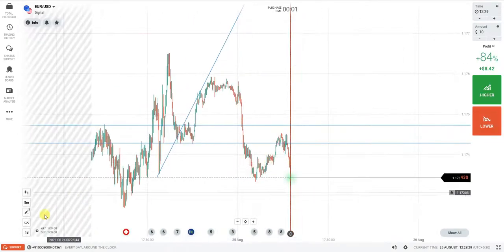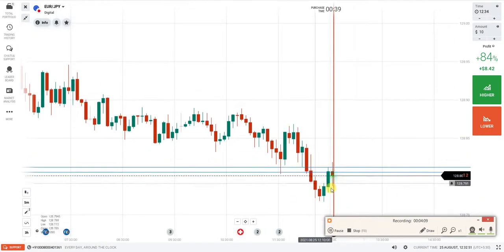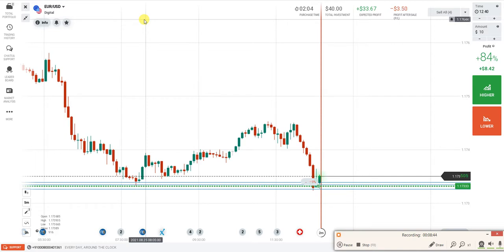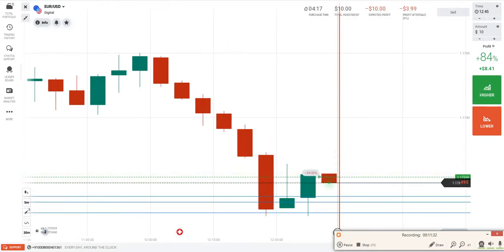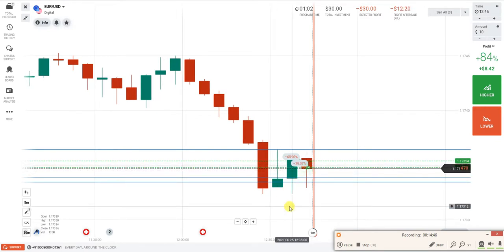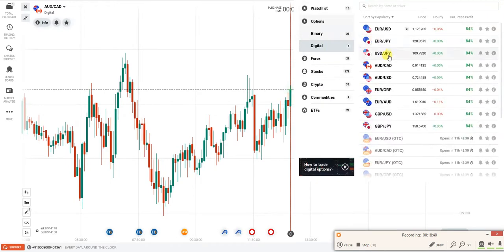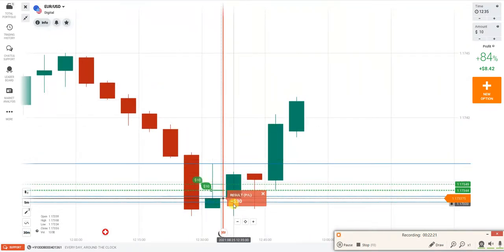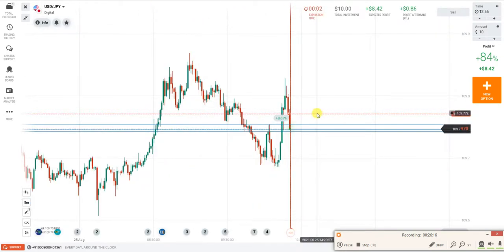6 Winning Trades - 1 Loss. Pure Candlestick Psychology Trades. 5Minutes Trades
Binary Trading 90% Working Strategy. Pure Candlestick Psychology Trading.